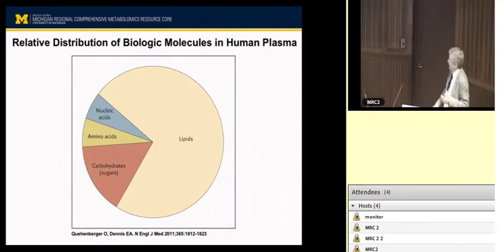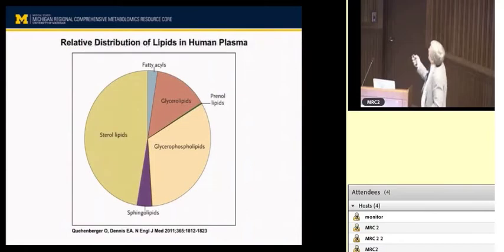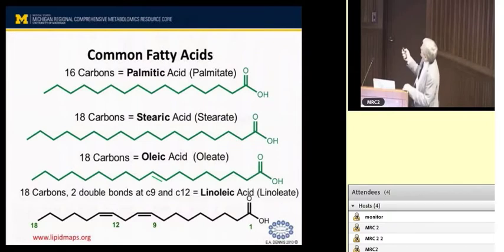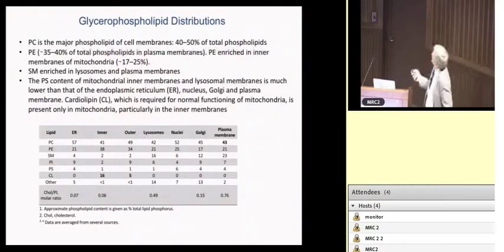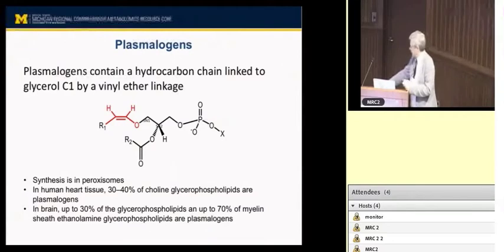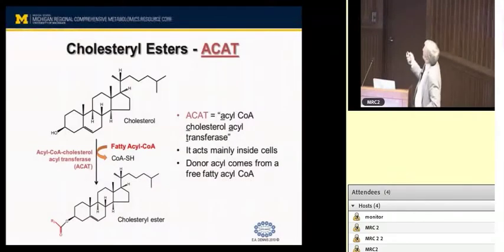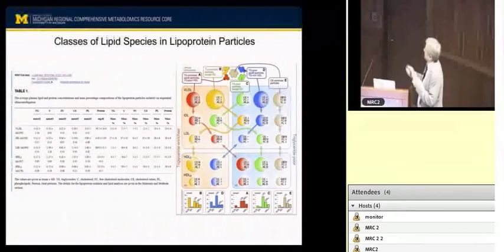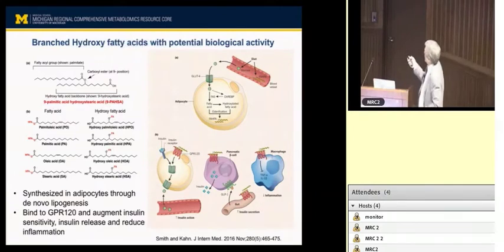Introduction to Lipid Biology, Charles Burant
Introduction to lipid biology